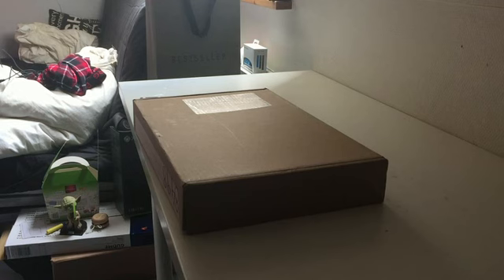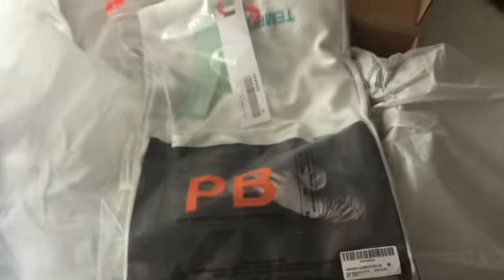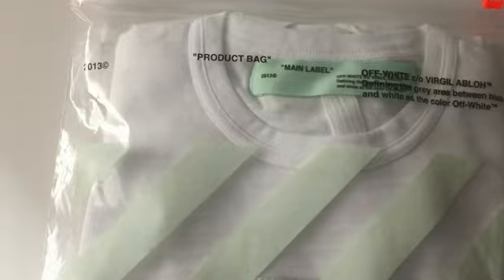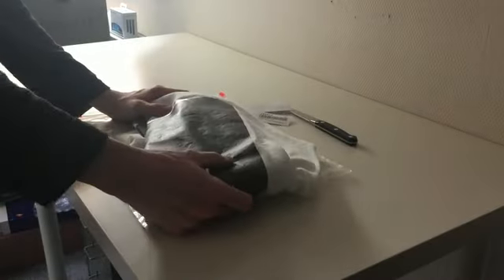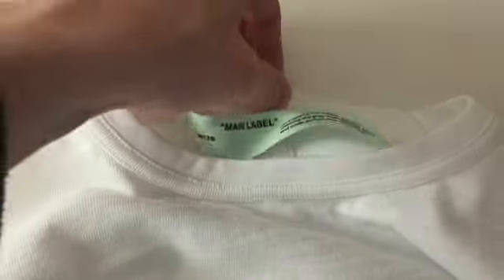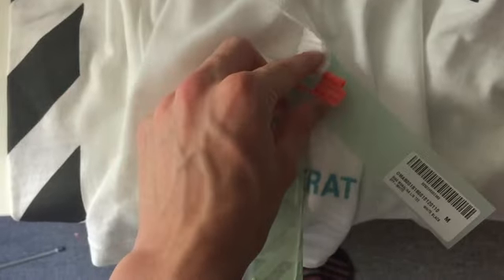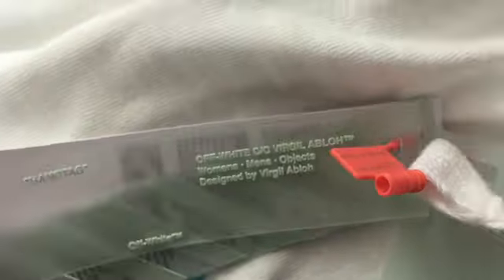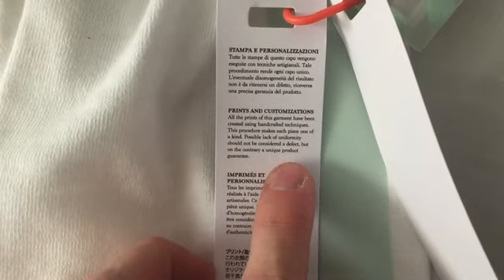UNBOXING THE OFF WHITE MONA LISA LONG SLEEVE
This is an unboxing of the OFF White Mona Lisa long sleeve.